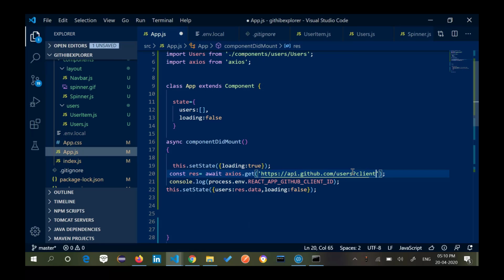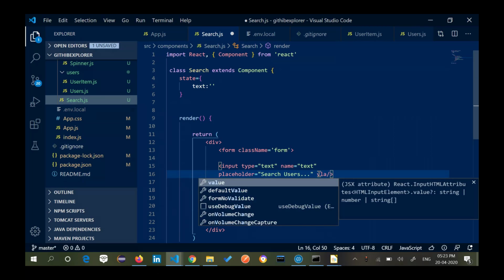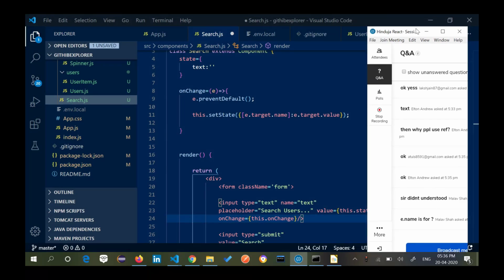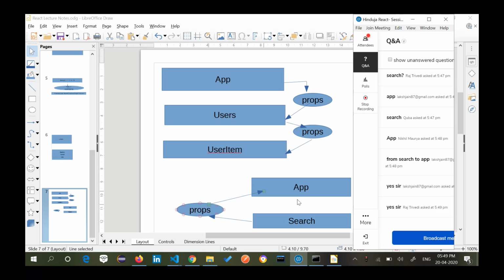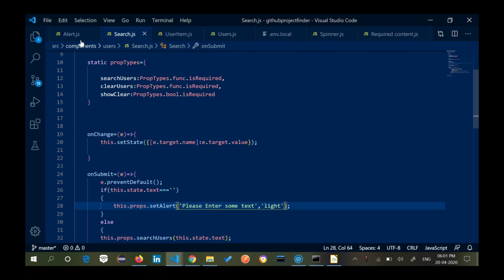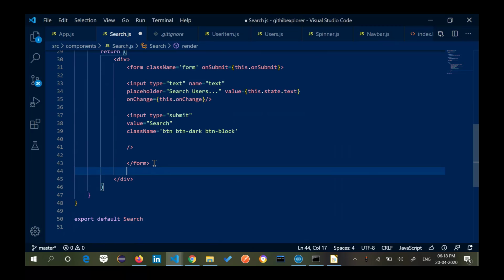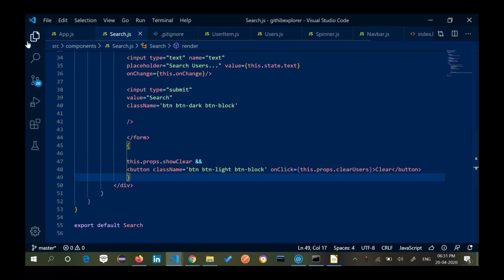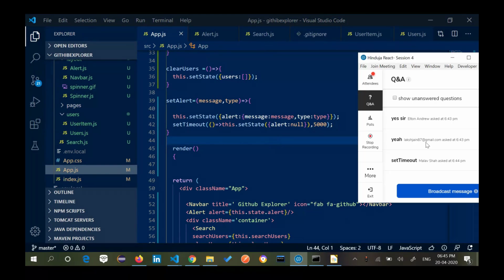React Webinar for Hinduja College Part 4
Part 4 of React Webinar for Hinduja College Students